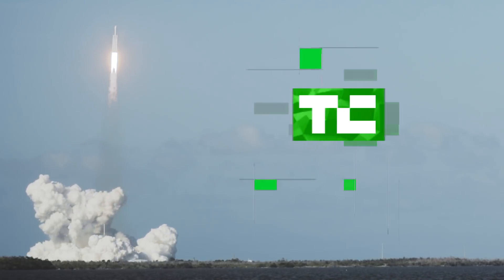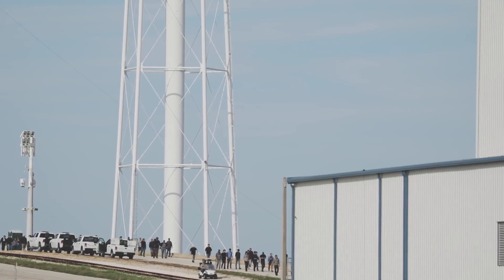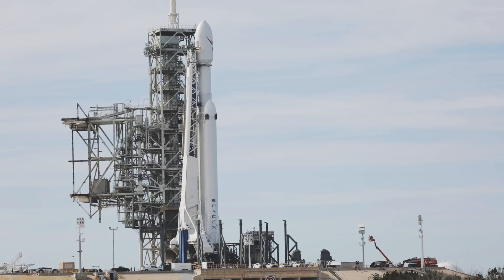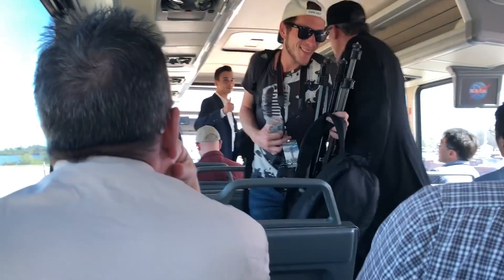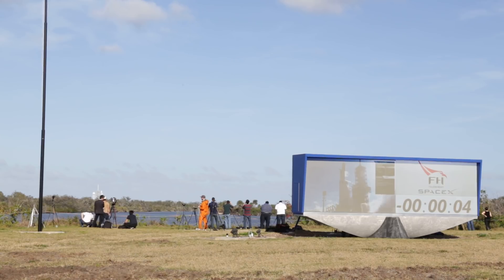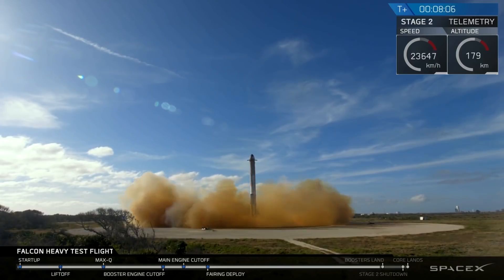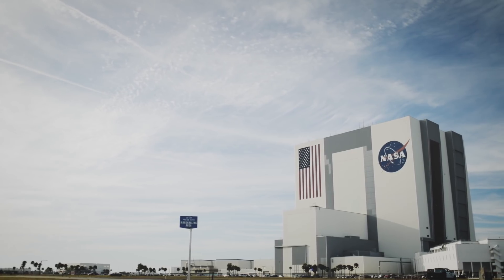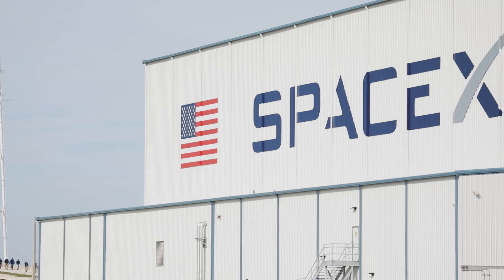SpaceX's historic Falcon Heavy launch – what it's like to be there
The TechCrunch team arrived at Kennedy Space Center to see SpaceX's historic Falcon Heavy launch. Here's what it was like to be there.